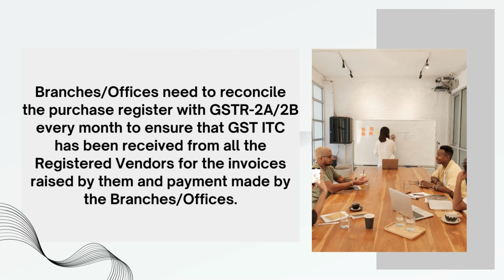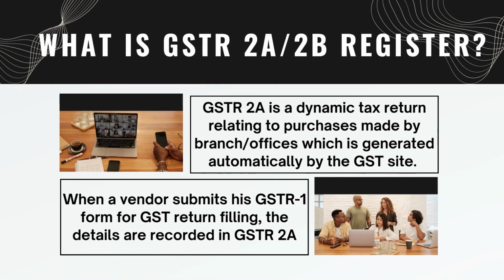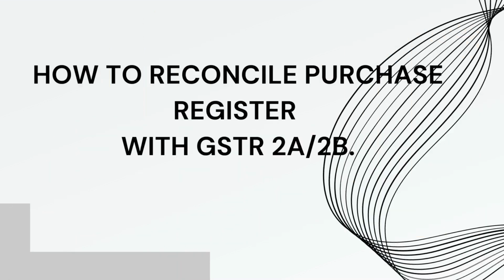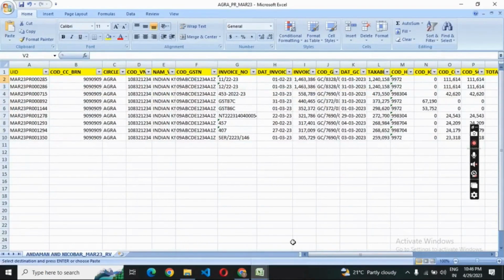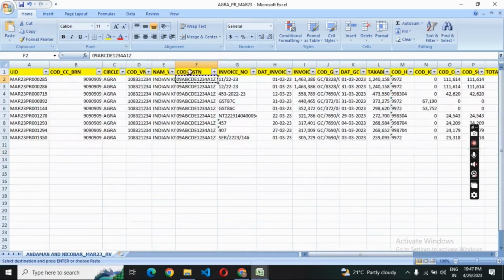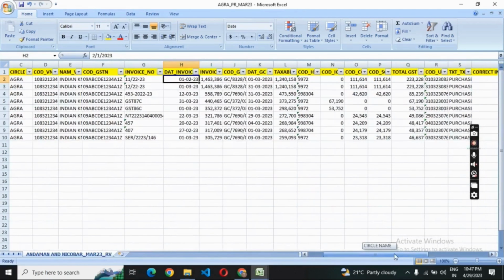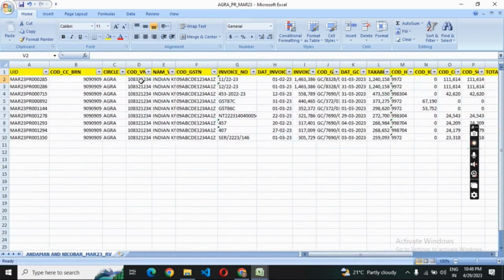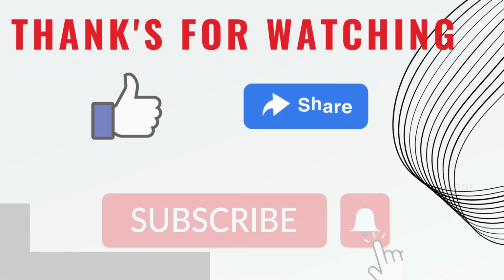HOW TO RECONCILE PURCHASE REGISTER WITH GSTR 2A / EASY METHOD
THIS VIDEO WILL HELP YOU TO RECONCILE PURCHASE REGISTER WITH GSTR 2A/2B.